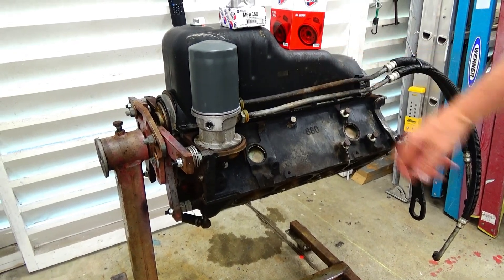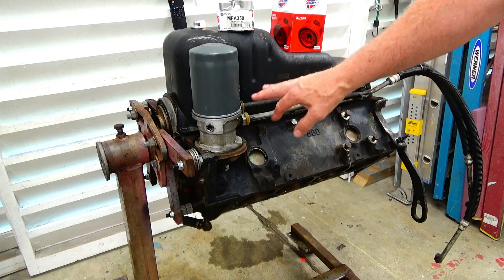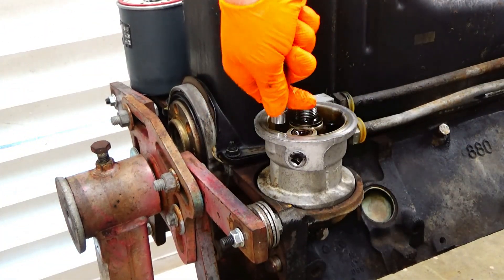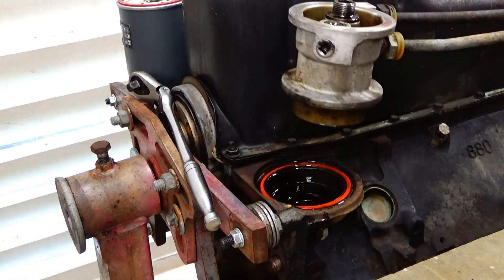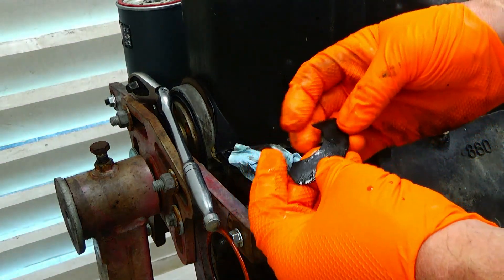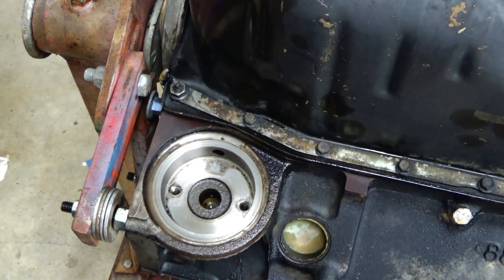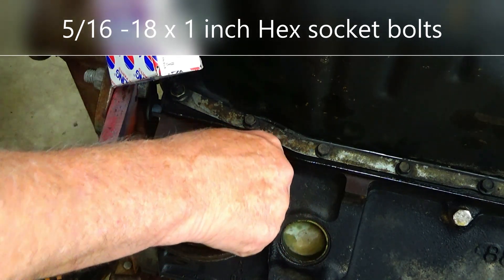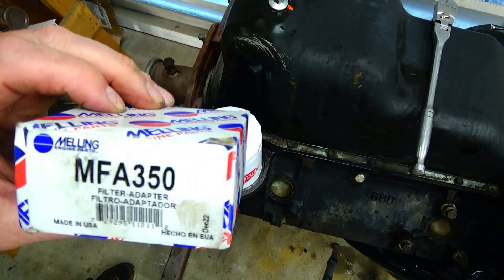Chevy 5.7 L leaky oil cooler delete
Decided to remove the oil cooler and install a MFA350 oil filter adapter.  I had to source the 5/16-18x 1 inch hex socket bolts that are not included.  I also decided to not use a  gasket since it looks like it will seal well